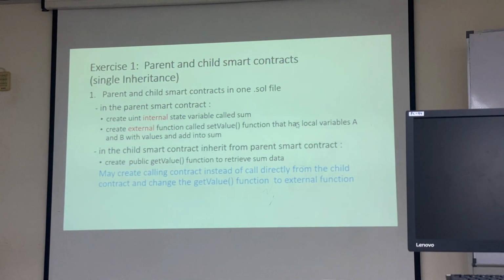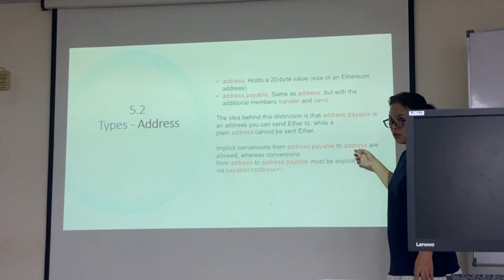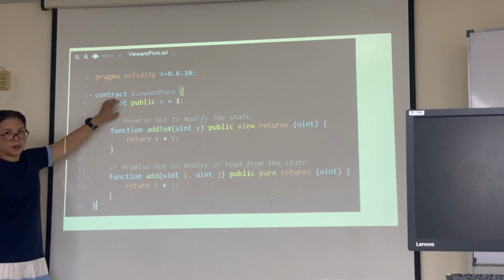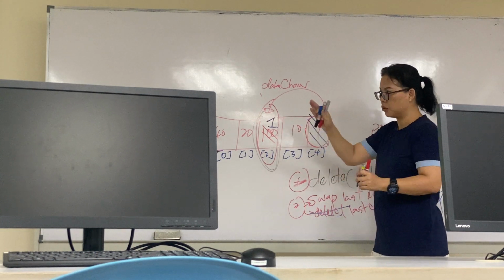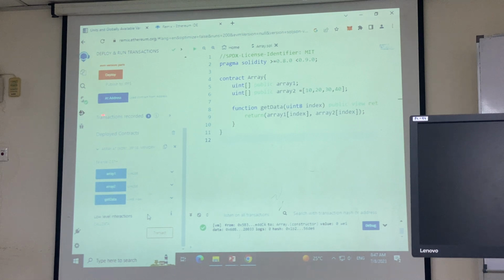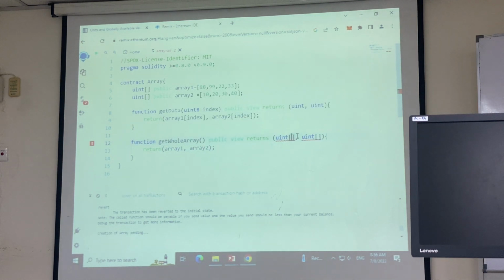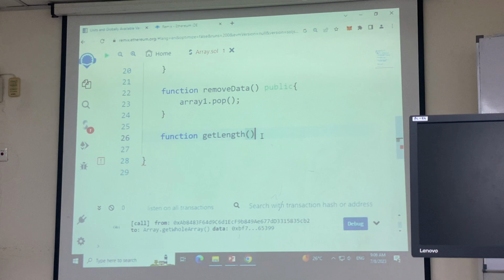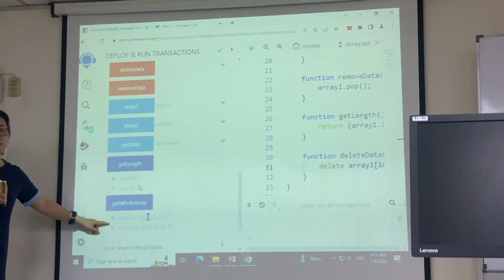BAD PRAC 6.1